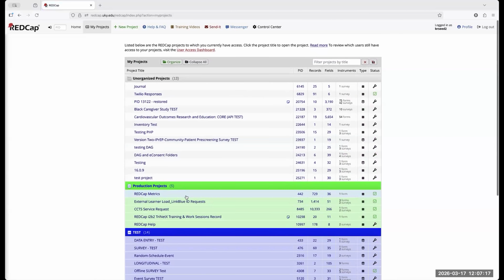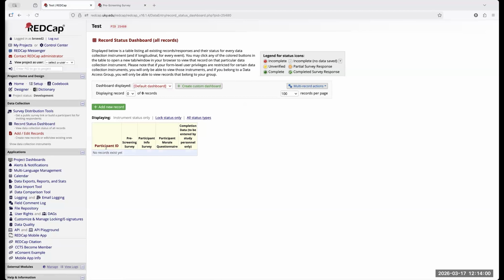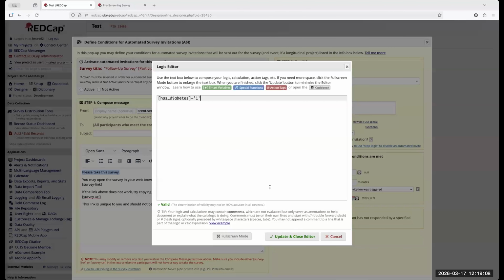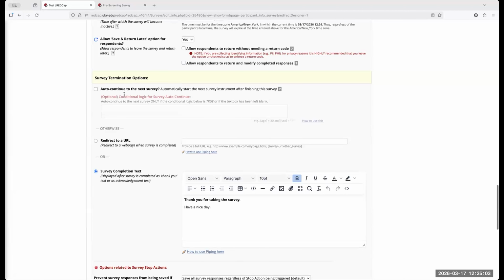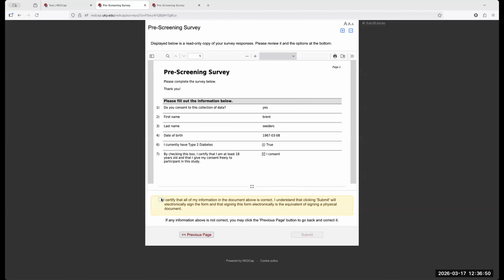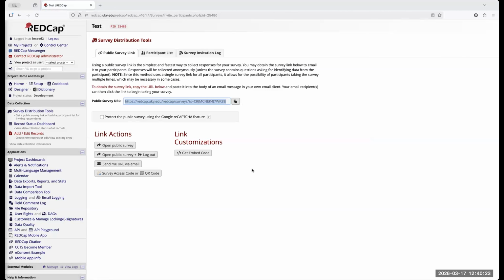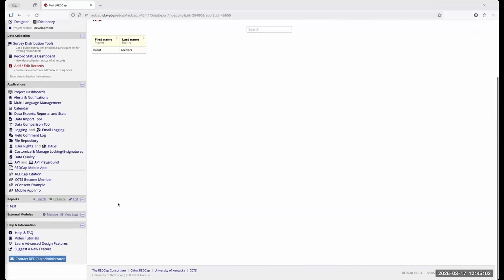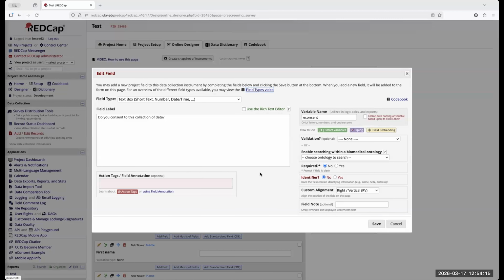UK CCTS - REDCap Training Series: Beginner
𝐓𝐢𝐭𝐥𝐞: REDCap Training Series: Beginner

𝐒𝐩𝐞𝐚𝐤𝐞𝐫: Brent Seeders

𝐎𝐛𝐣𝐞𝐜𝐭𝐢𝐯𝐞s:
• Become familiar with arrangement of projects and set up in REDCap
• Create a multi-survey project
• Understand E-Consent and IRB considerations
• Use REDCap reports and reporting features

ABOUT THE UK CCTS
The University of Kentucky Center for Clinical and Translational Science accelerates the translation of basic science discoveries into innovative health solutions. Supported by the NIH Clinical and Translational Science Awards (CTSA) program, the CCTS fosters collaborative research, trains the next generation of clinical translators, and works to improve health equity across Central and Appalachian Kentucky.